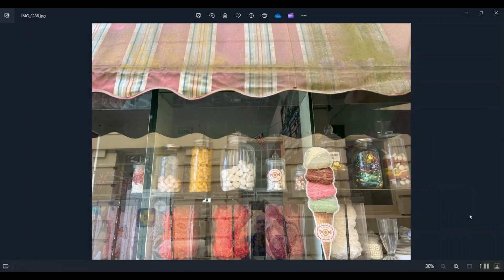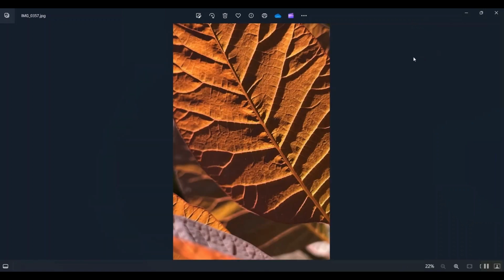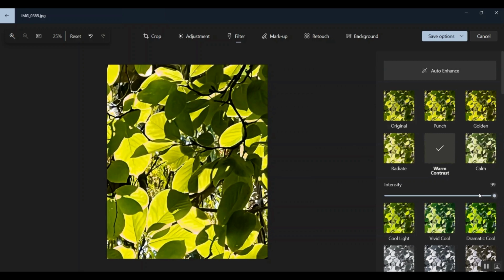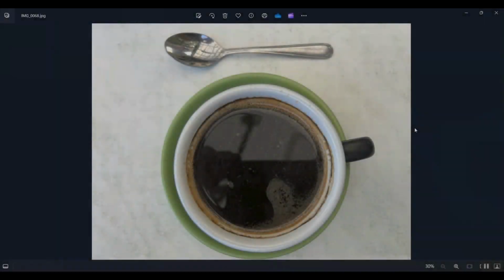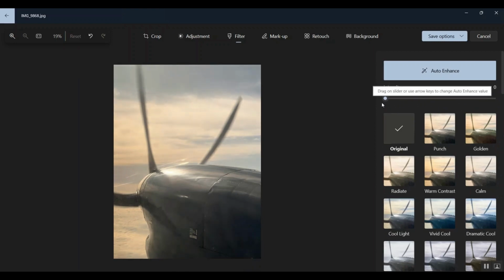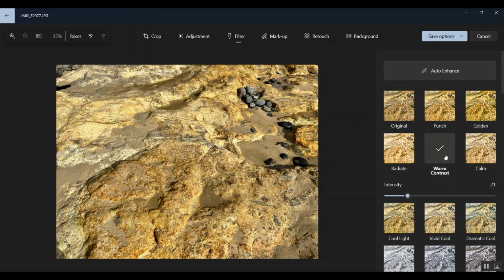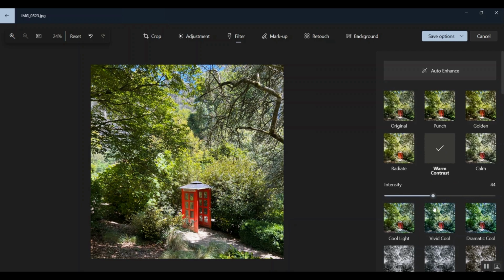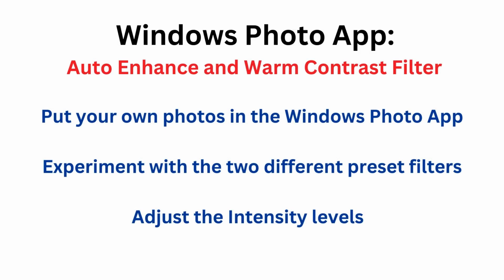Quick and Effective Photo Enhancement in Windows Photo App: Auto Enhance and Warm Contrast Filter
In today's tutorial, we're diving into the world of quick and effective photo enhancement using the Windows Photo App.

Discover the power of the Auto Enhance feature and the warmth of the Warm Contrast Filter. Perfect for giving your JPG files a swift lift with just a few clicks!

🔍 Timestamps:

0:00 Introduction
1:20 Lolly Shop Photo
6:30 Leaf Photo (Auto-Enhanced Result)
9:58 Green Leaves Photo
13:32 Carpet and Curtain Photo (Middle Intensity: Auto Enhance)
16: 15 Enhancing Photos: General Comment
16:55 Coffee Cup photo: - Warm Contrast with middle intensity
20:20 Aeroplane Photo
23:53 Tide-Out Photo: Warm Contrast Filter Result
26:52 Aeroplane Clouds - NOT Working Example
30:24 Red Phone Box In Garden Photo: Small Adjustments
33:06 Greenery Photo
35:53 Conclusion

💡 Why wait? Enhance your photos now with these simple tools!